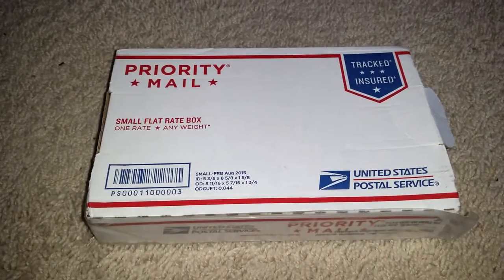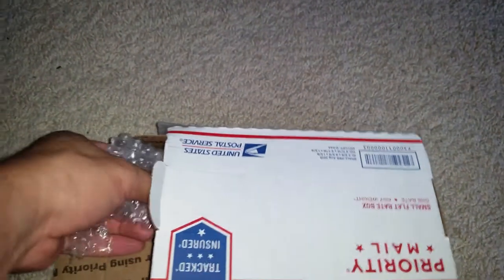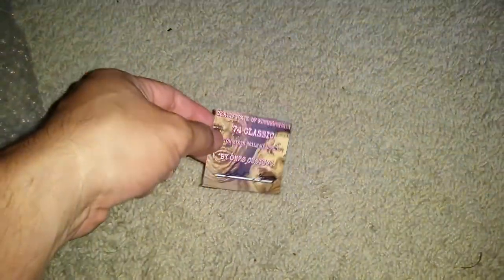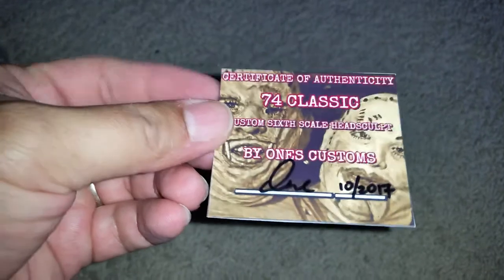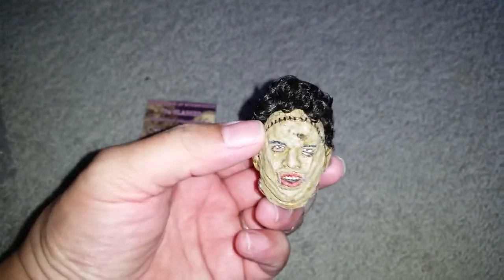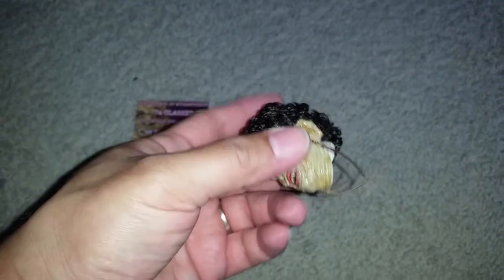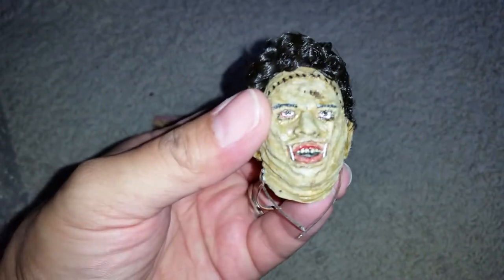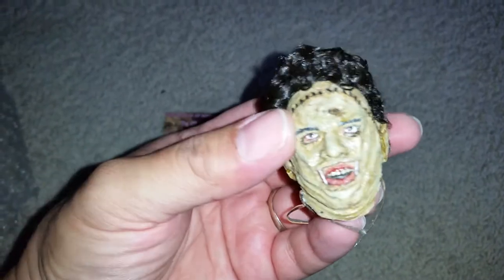LEATHERFACE 74 ONES CUSTOMS HEADSCULPT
Another video of my new Leatherface 74 headsculpt from Ones Customs.